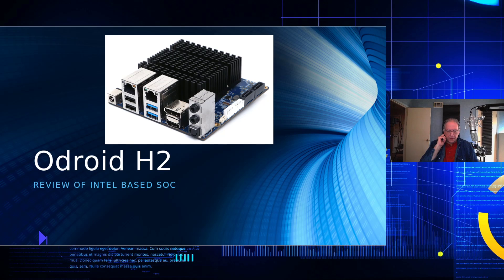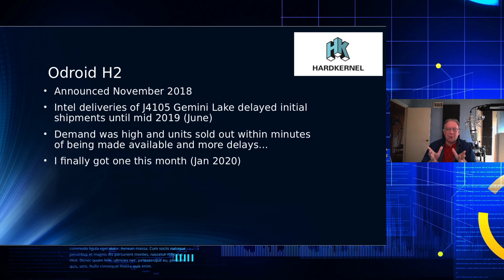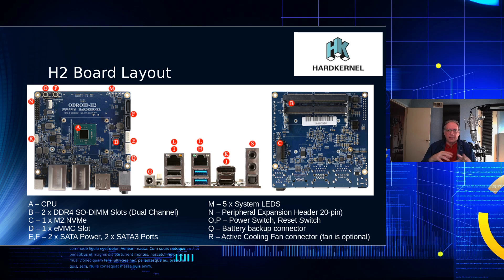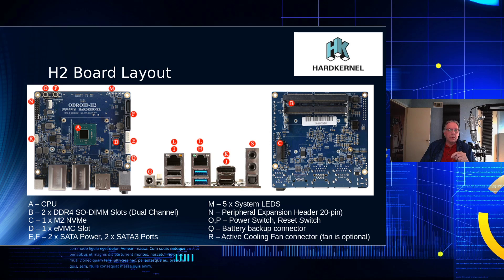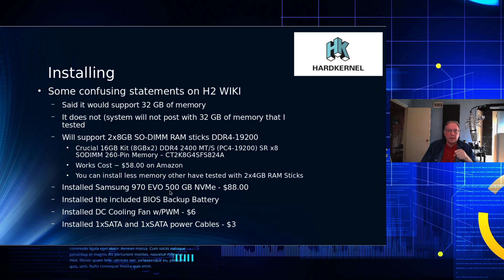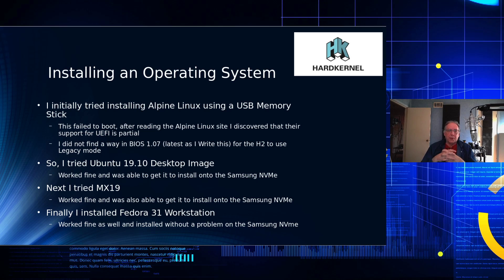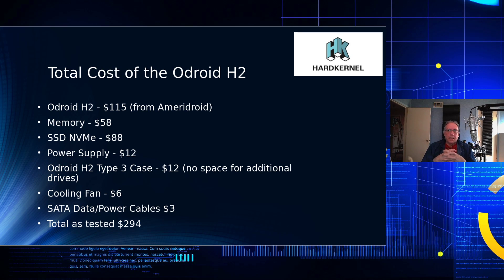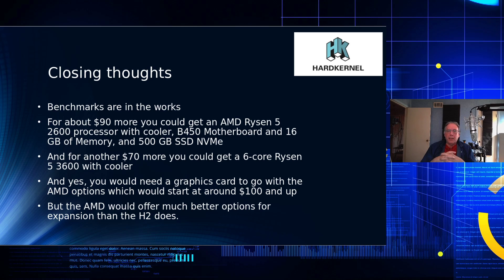Initial Thoughts on Hardkernel's Odroid H2 SoC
In this episode of the CyberGizmo we explore the Intel J4105 based system from  Hardkernel called the Odroid H2

And yes it includes the CPU